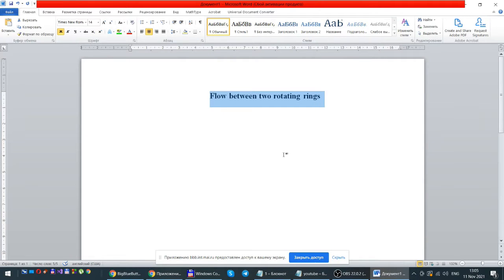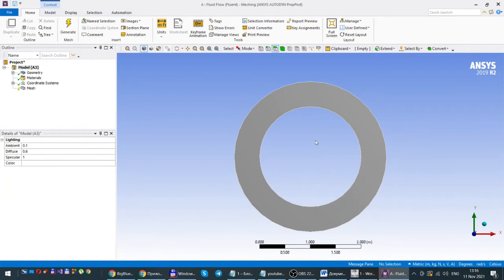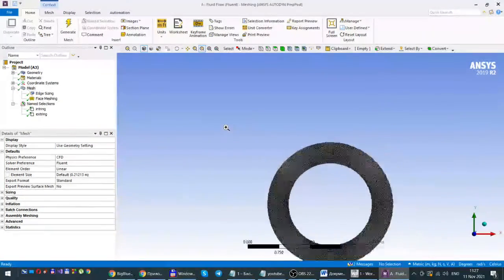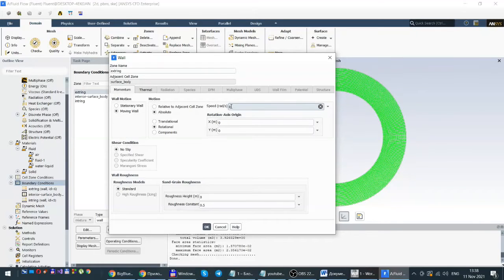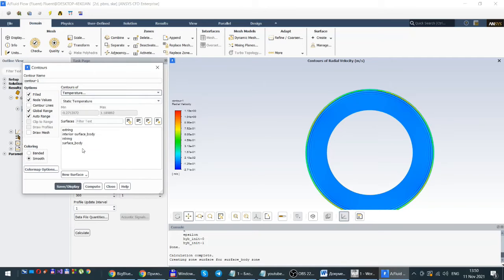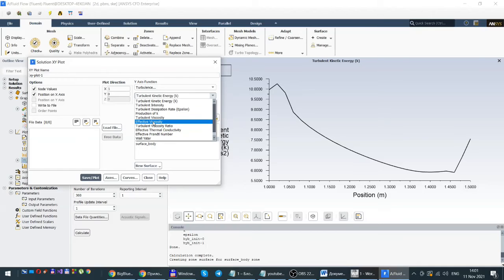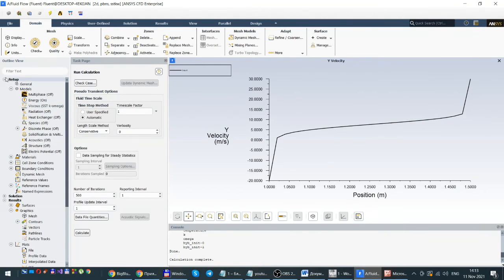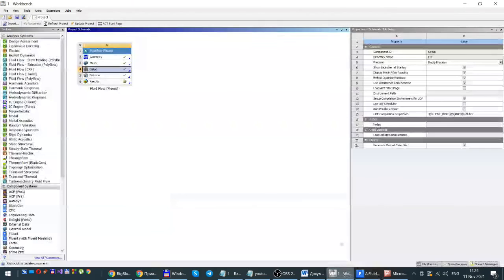ANSYS Fluent. Flow between two rotating rings